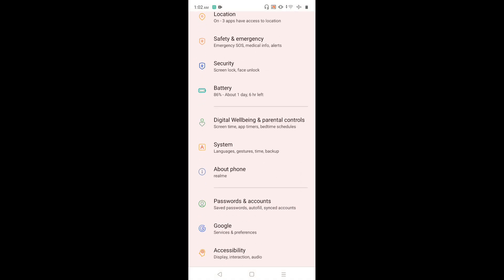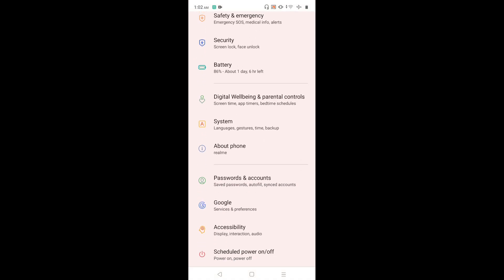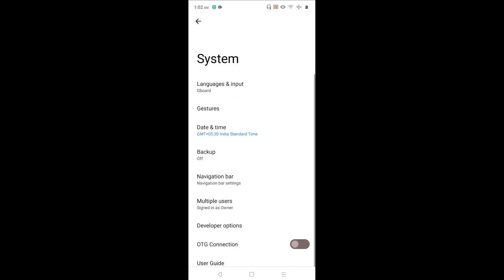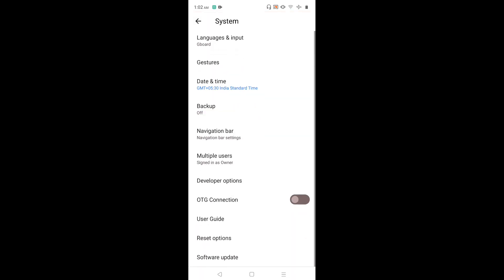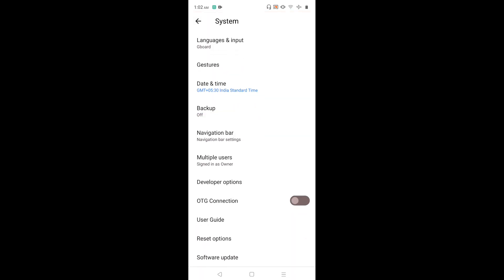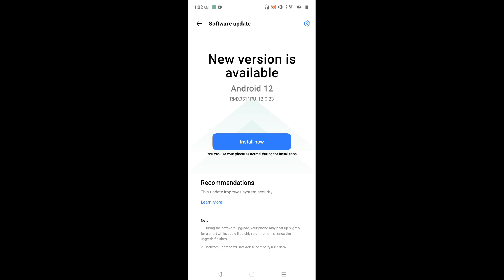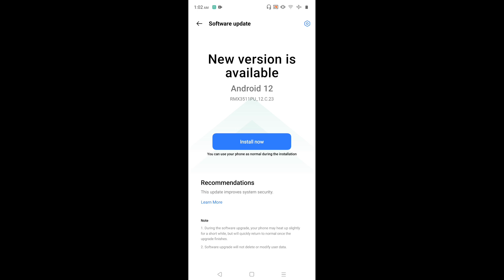Realme C55 : How to Download and Install Software Update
realme,
realme C55,
android,
android 12,
mobile,
phone,
smartphone,
how to,